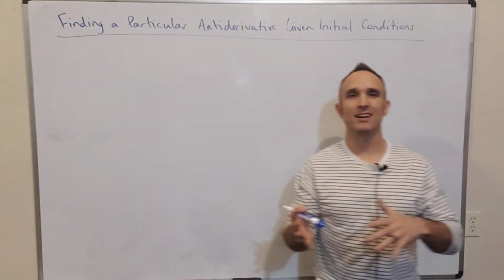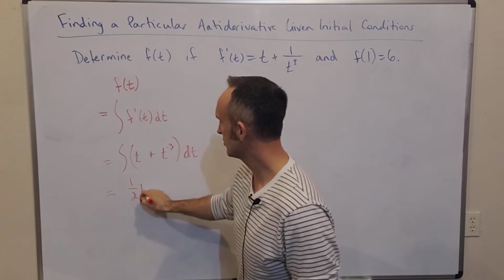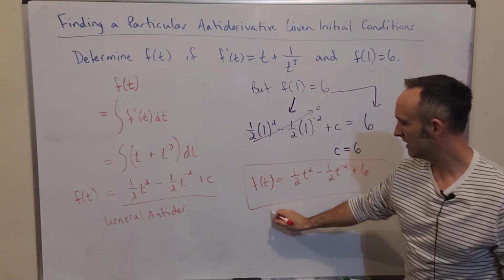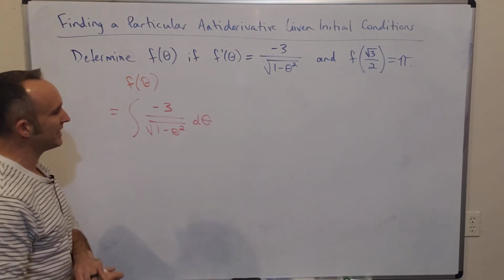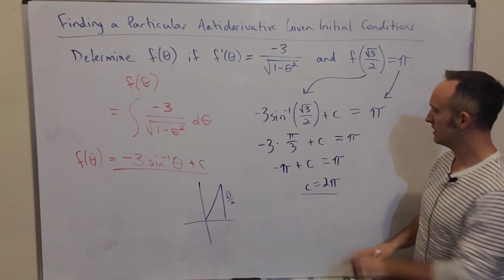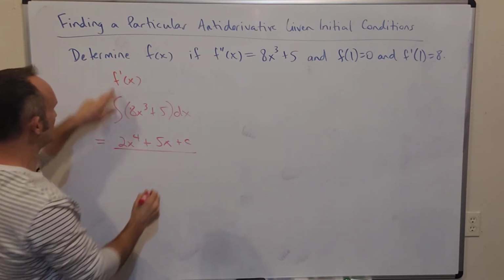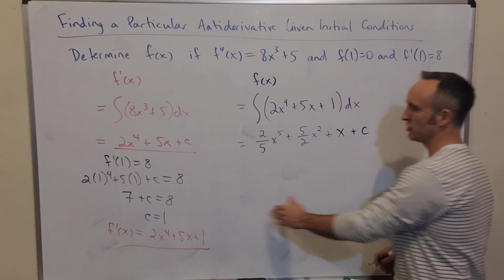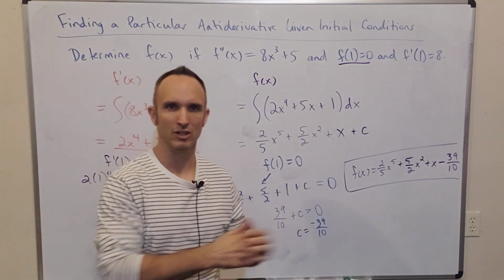Finding a Particular Antiderivative Given Initial Conditions